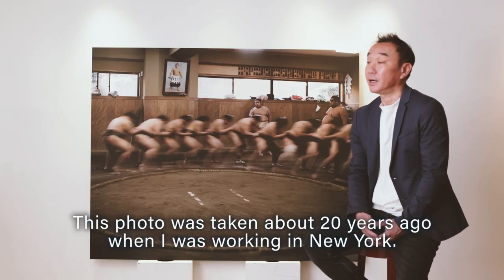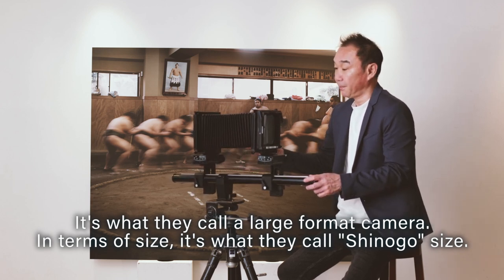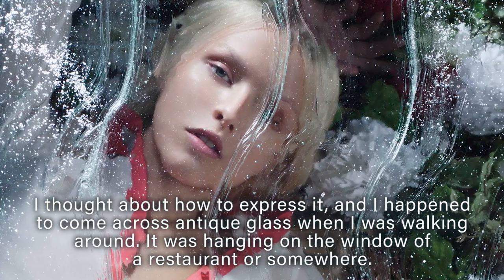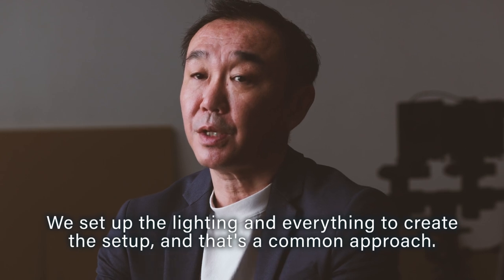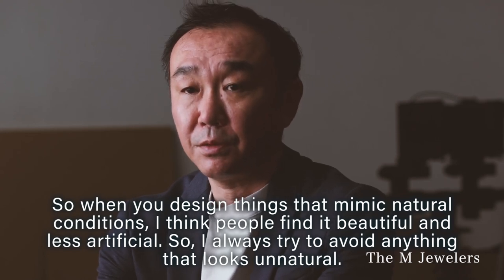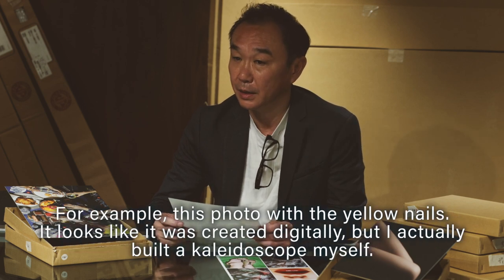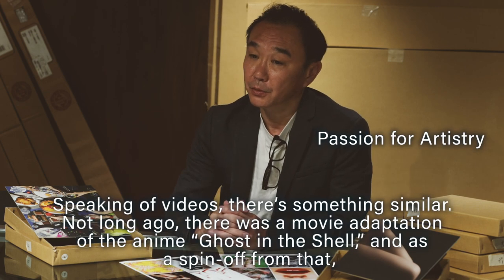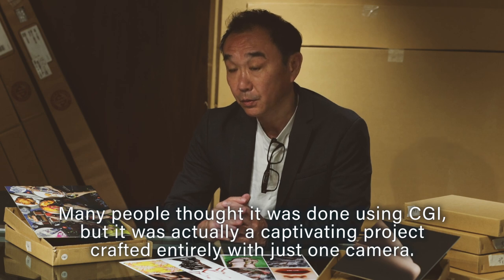SHIZUKU ENG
Interview to Photographer Yoshihito Sasaguchi.
Talking about History, Skills and Passion of Photography.